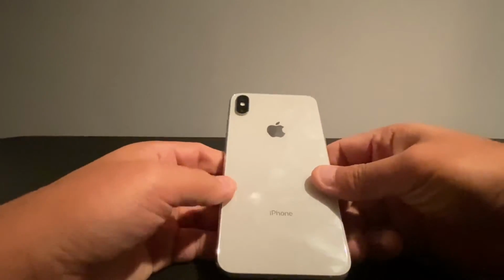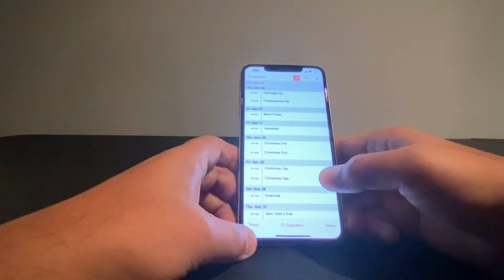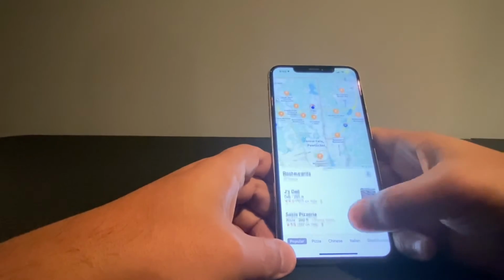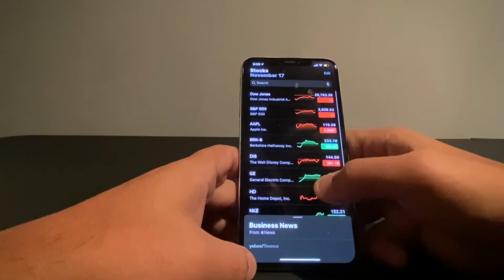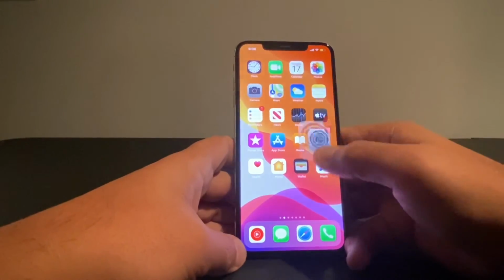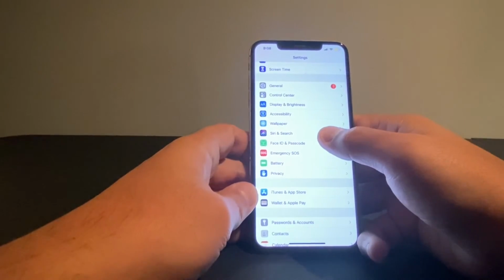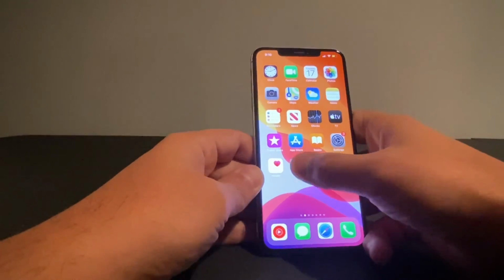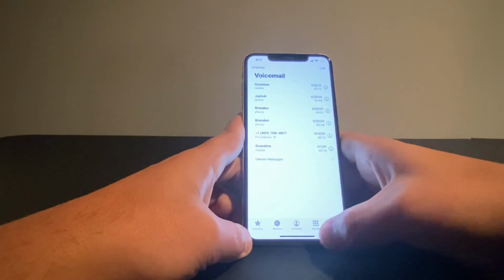VMC Smartphone Essentials